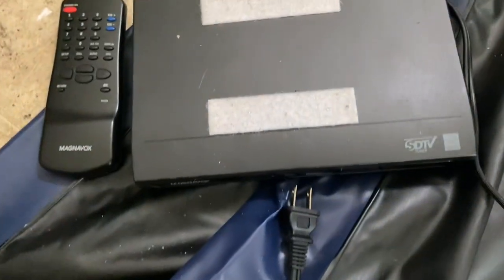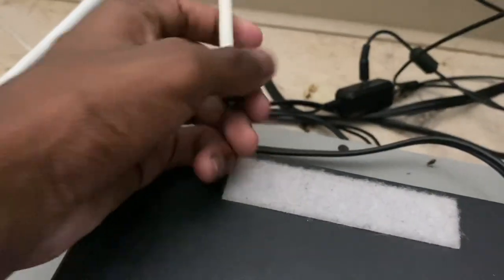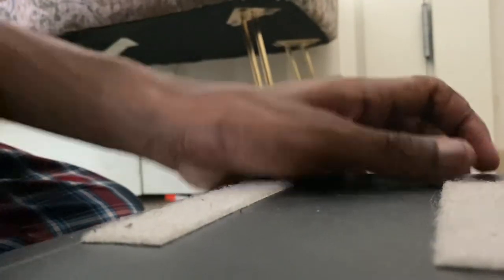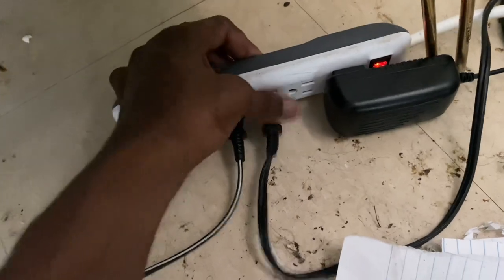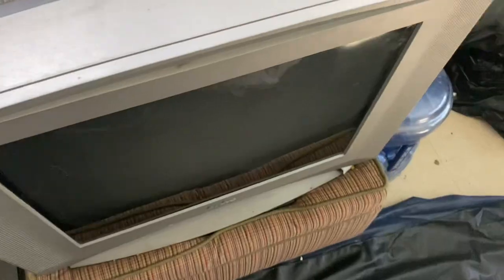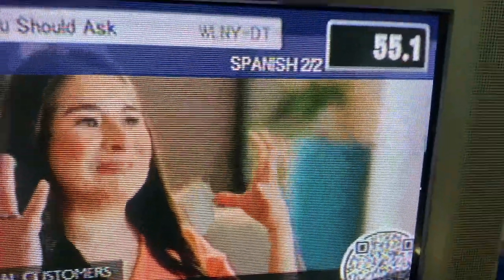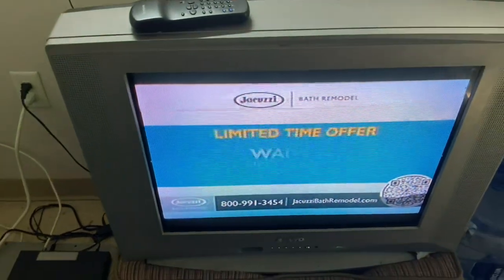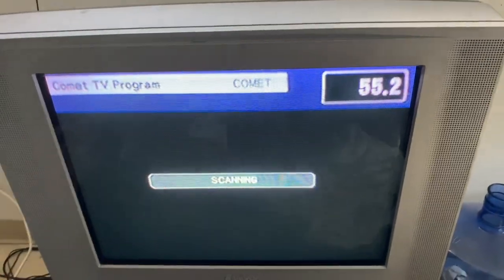How To Hook Up A Digital To Analog Converter Box (2023 Steps)